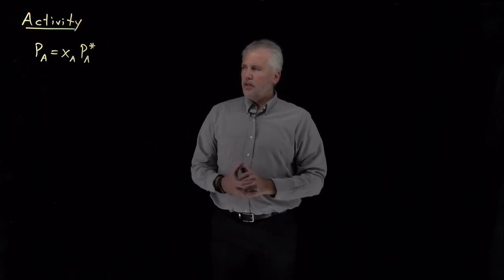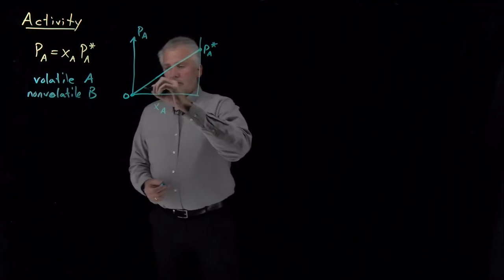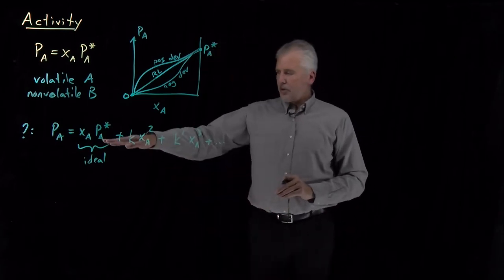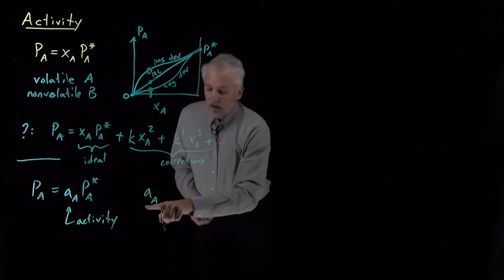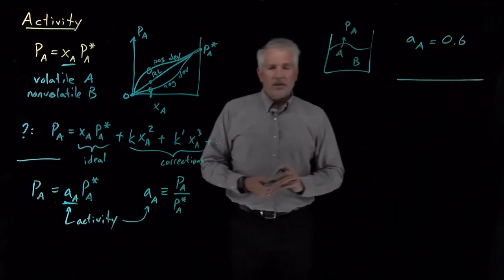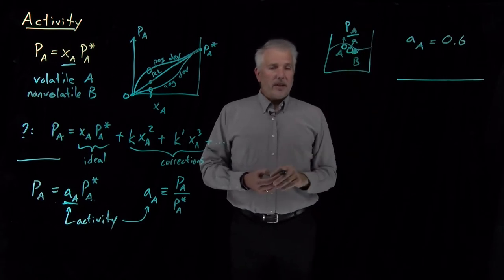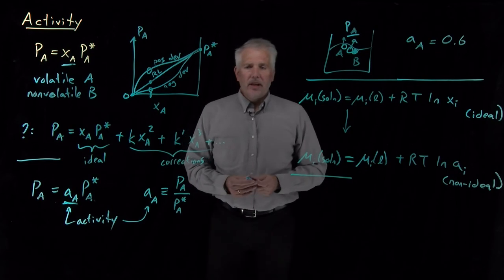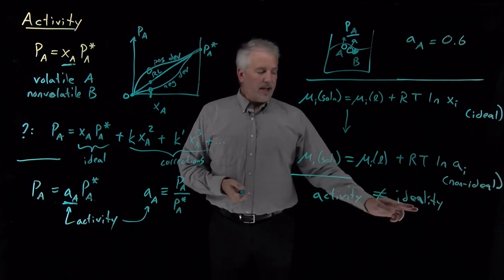Activity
For a non-ideal solution, we can use the activity of a component to describe its effective concentration. This allows us to continue using many of the equations that were derived under ideal conditions, even for non-ideal solutions.